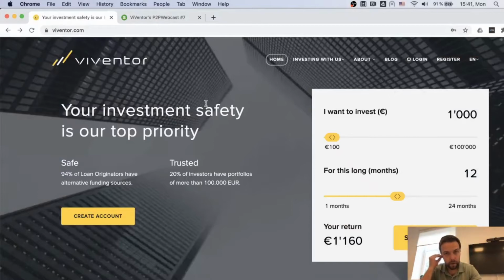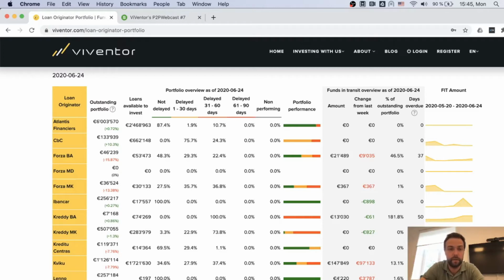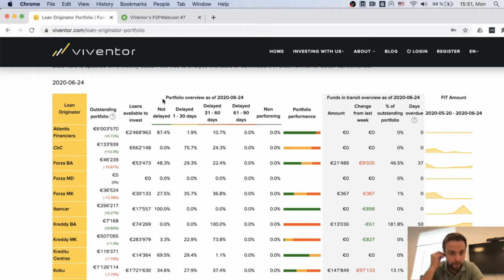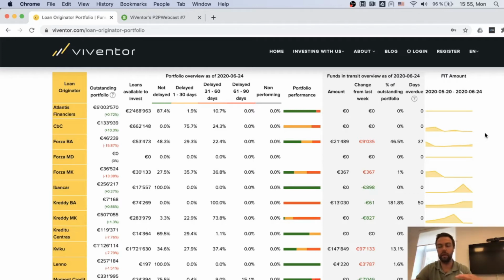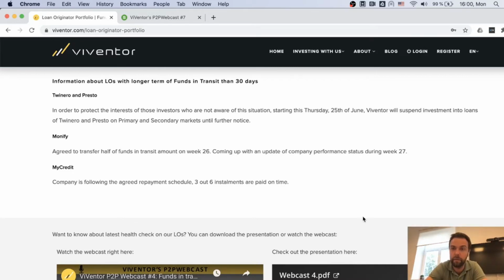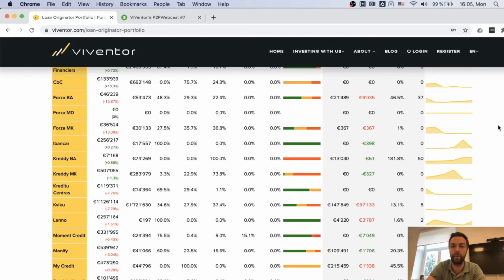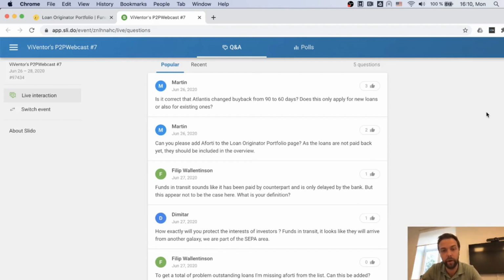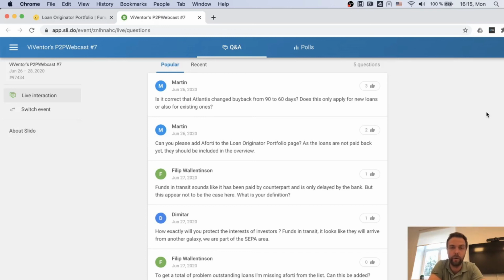VIVENTOR P2P WEBCAST #7: Loan originator portfolio reports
Andrius Bolšaitis, CEO of ViVentor introducts a Loan Originator Portfolio page. The health check reports are primarily dedicated to providing with the information about our portfolio and especially - Funds in Transit status.

00:28 Agenda of the webcast
01:39 LO portfolio page introduction
07:37 Tutorial: How to read LO Portfolio report
18:54 Update on LOs who have longer than 30 days of Funds in Transit
27:32 Q&A session